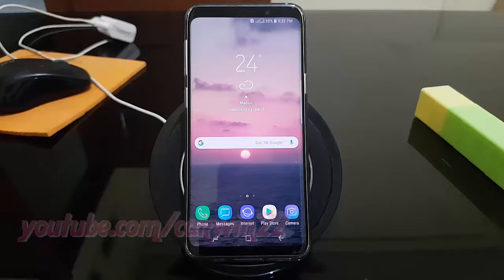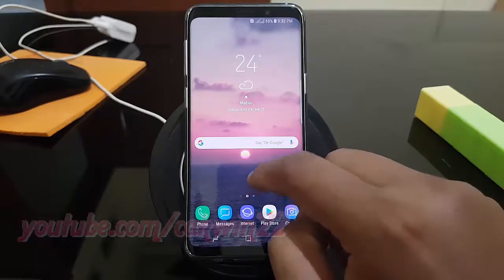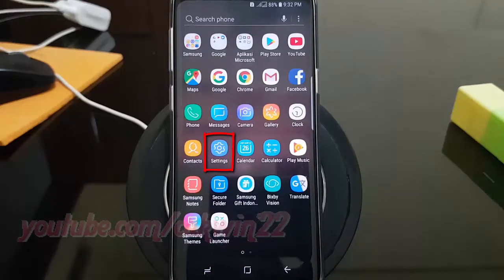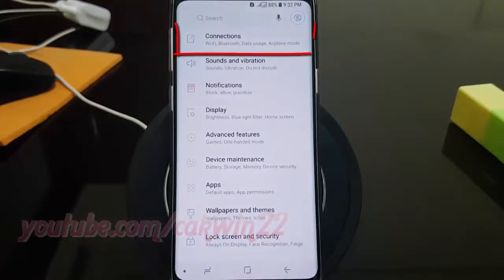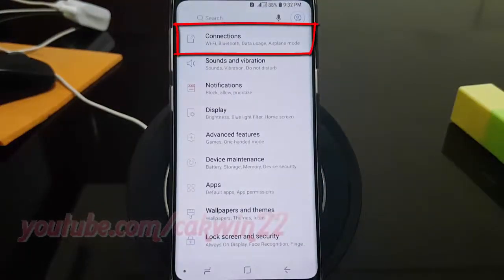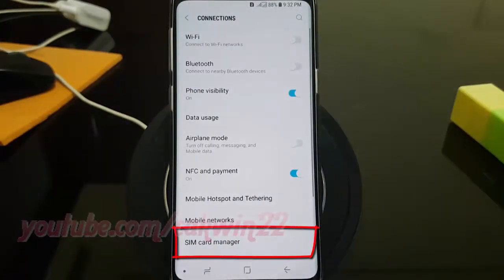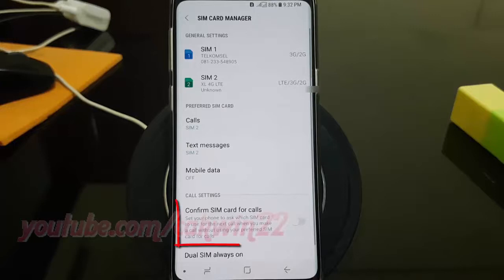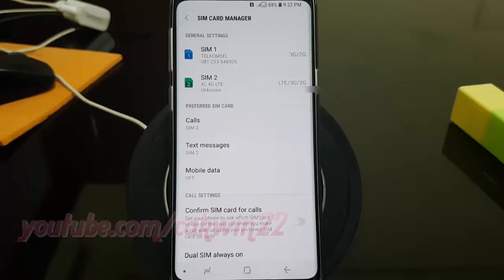Samsung Galaxy S9 : How to Enable or Disable Confirm Card for calls (Android Oreo)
This video show How to Enable or Disable Confirm Card for calls in Samsung Galaxy S9 or S9+.  In this tutorial I use Samsung Galaxy S9 SM-G960FD Duos International version with Android 8.0 (Oreo).